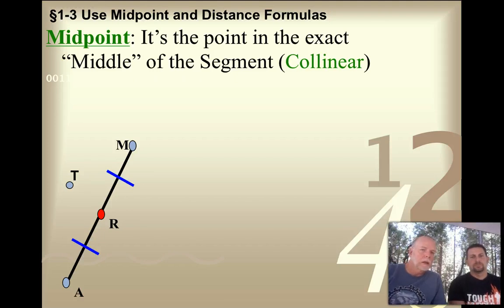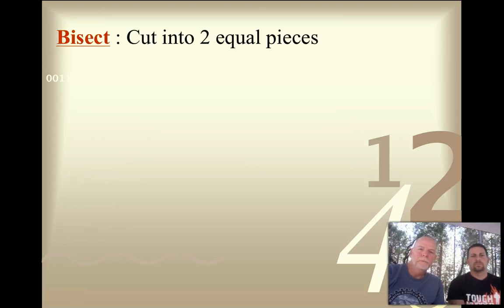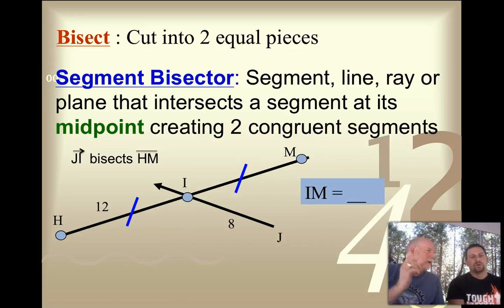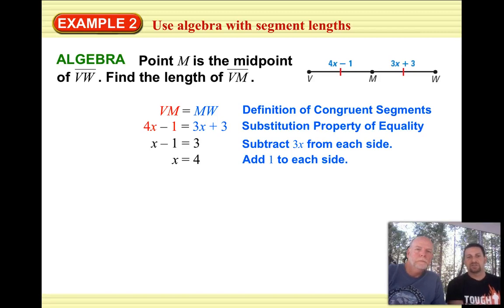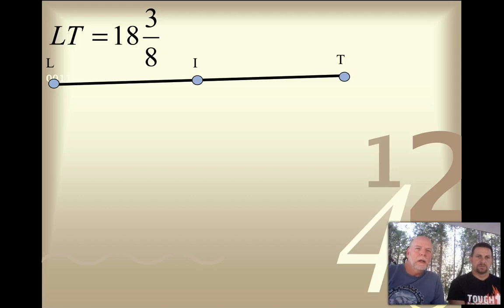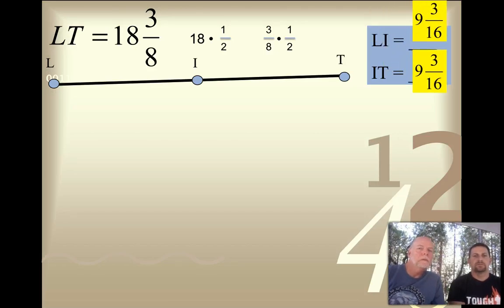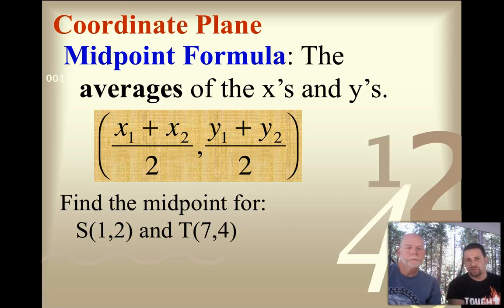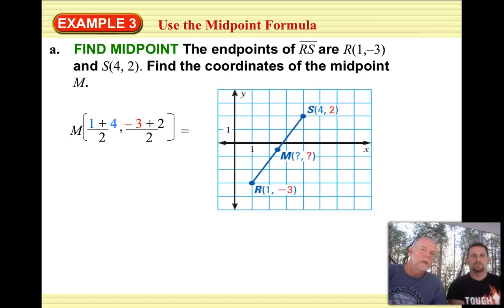1 3A Midpoint Formula